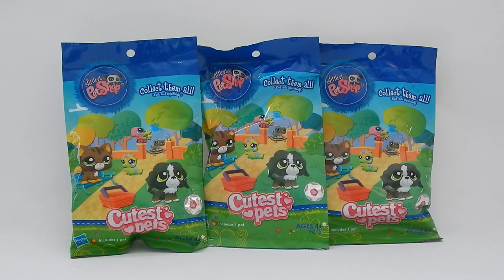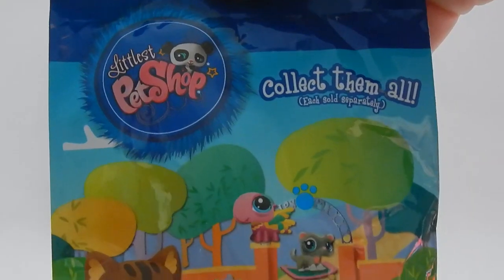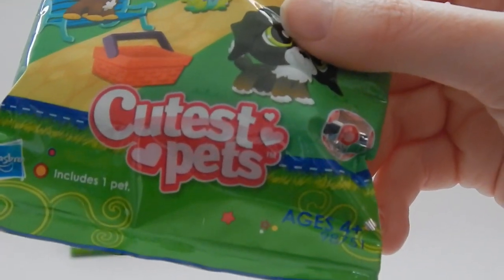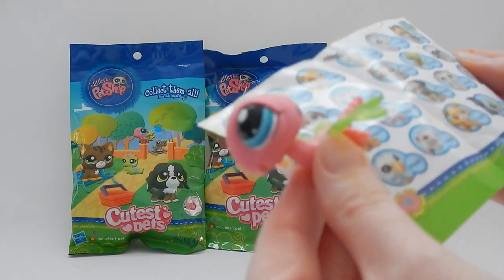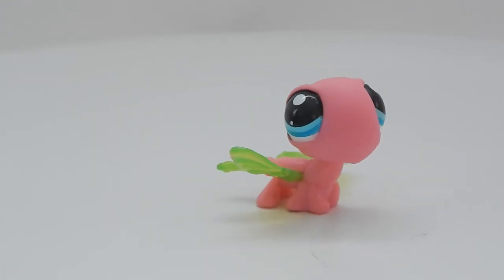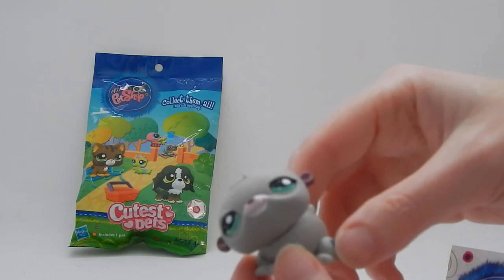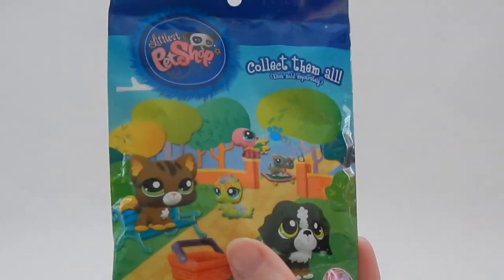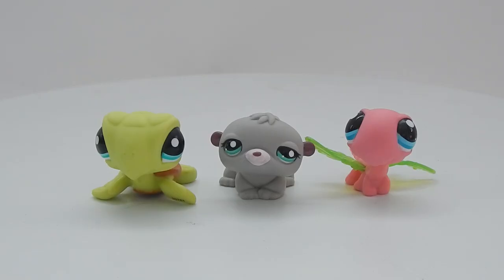Littlest Pet Shop Cutest Pets Blind Bags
Here's a review of some older LPS dated from 2011!. I found these at my local grocery store for $2.99 a pack. Should I buy some more to open?